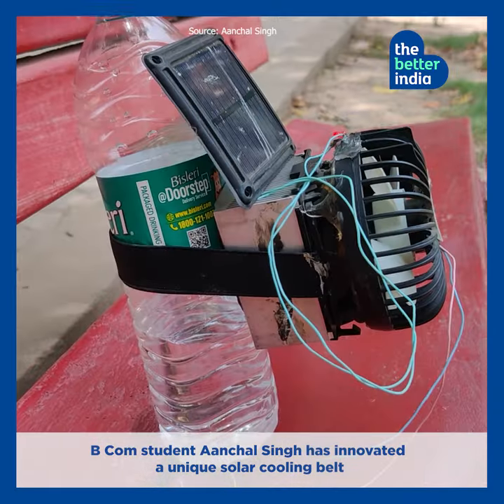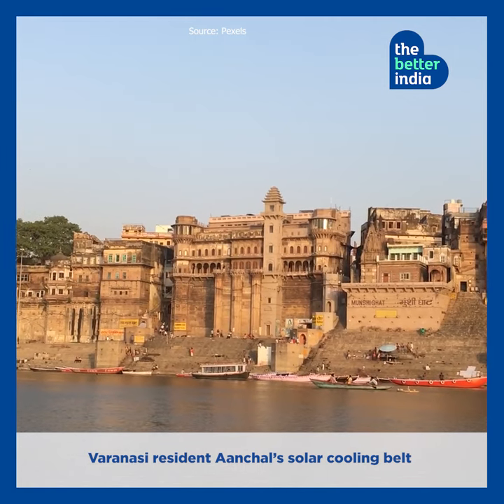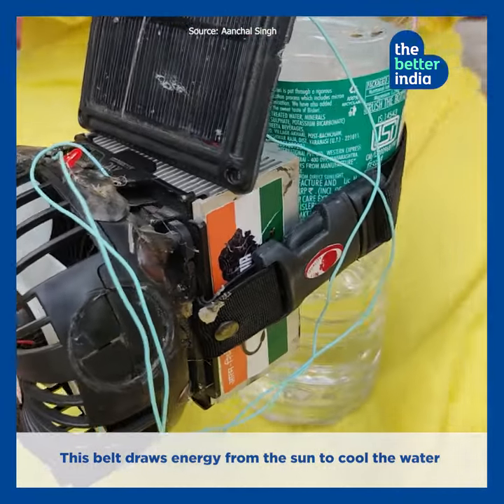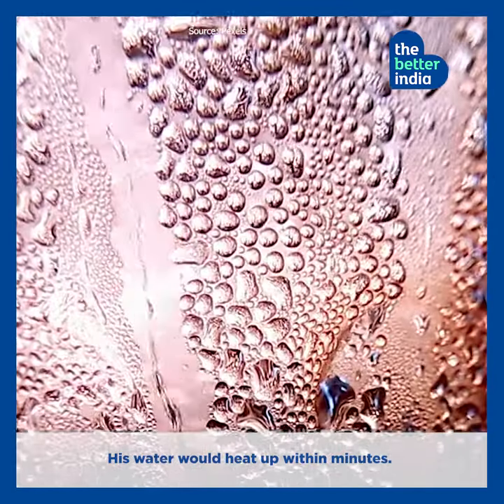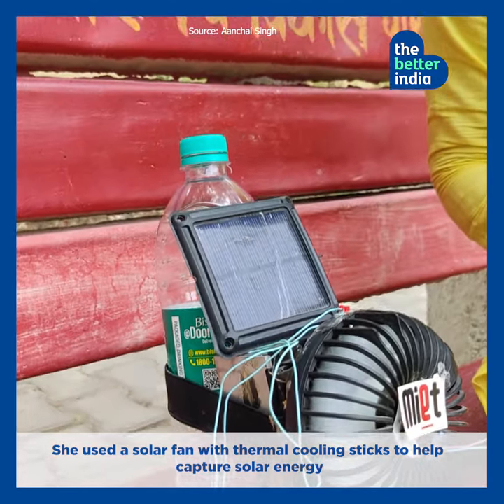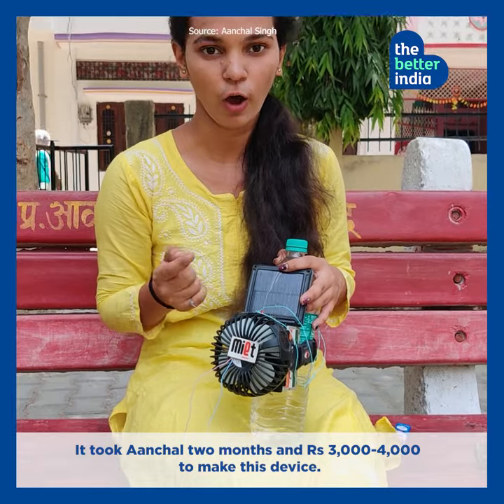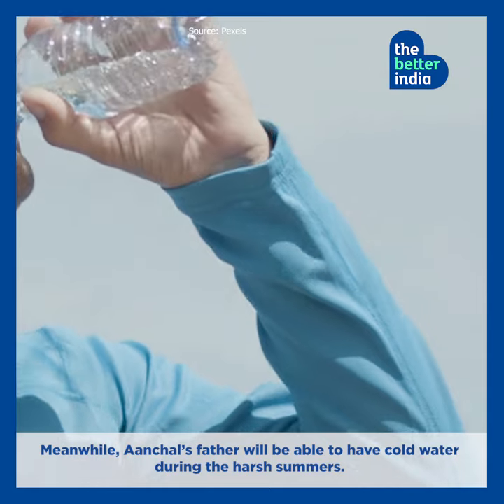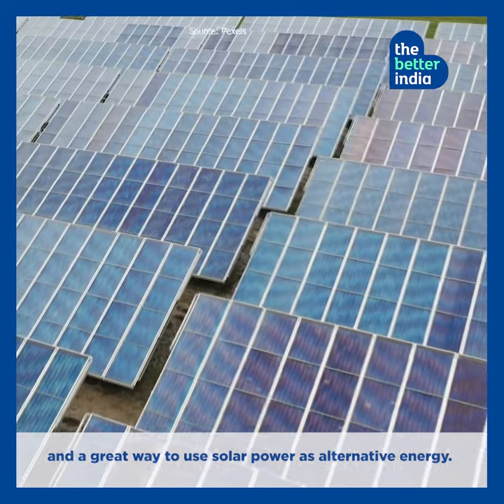Student Builds Solar Belt That Cools Water Bottle Without Electricity | The Better India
Aanchal Singh, a B Com student from Varanasi has innovated a unique solar cooling belt that can cool a bottle of water using the sun!
This innovation could be a handy and portable alternative to fridge cooling in the future, and a great way to use solar power effectively.